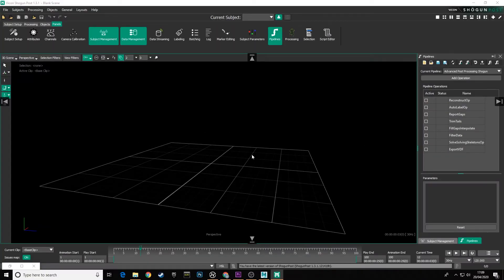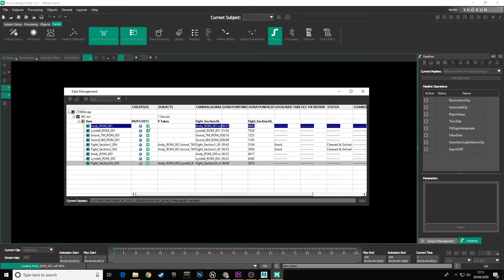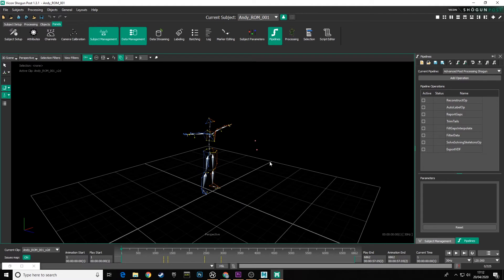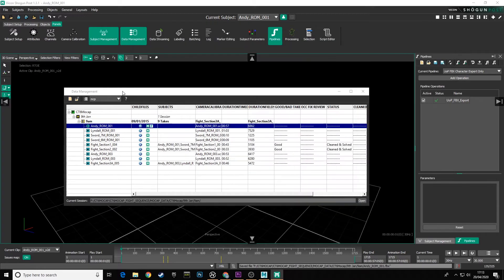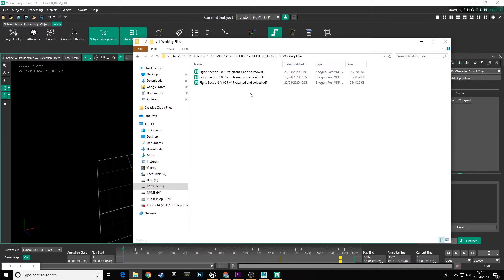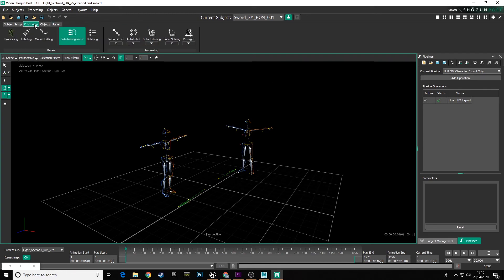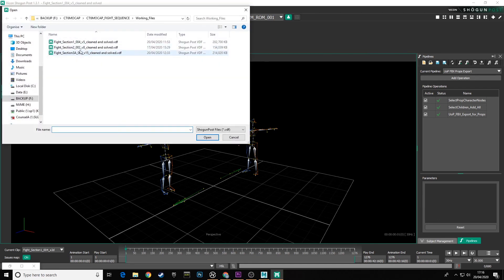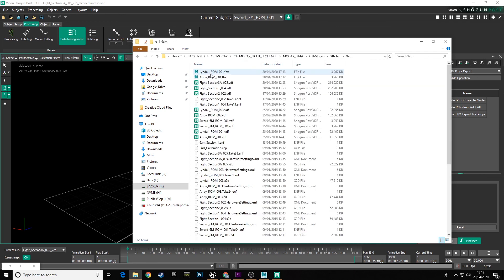Exporting FBX Data From Shogun Post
In this video I show you how to export FBX data from Shogun Post using our custom pipelines.